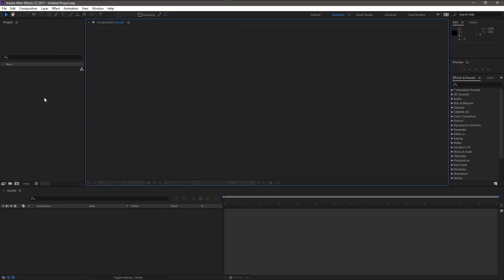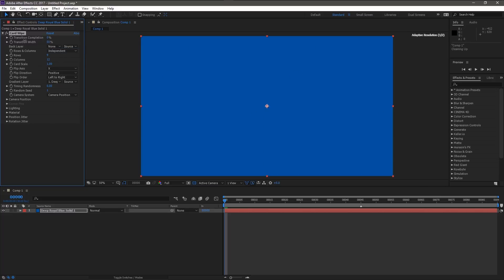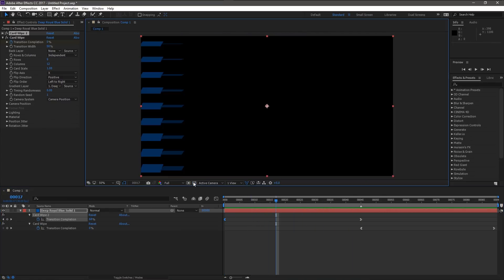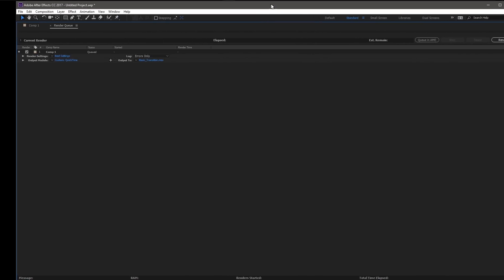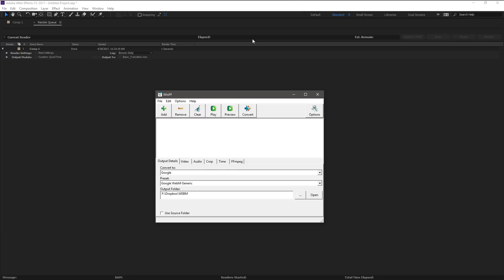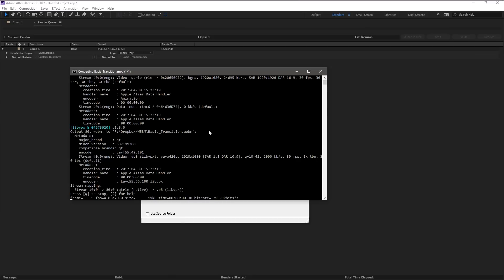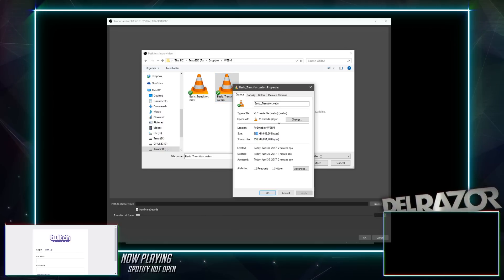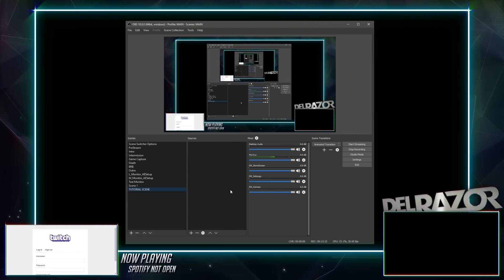How to Make Video Transitions with Transparency in OBS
Edit: 8/10/17 -  the latest version of OBS Studio includes the stinger transition feature by default, so you don't need to worry about installation if that plugin moving forward. I'll keep the info in this description for posterity.

In this video I show how to incorporate a video you've made with alpha channels as a transition in OBS.

With the Stinger Transitions plugin for OBS and a video converter app called WinFF, you can create really elegant custom transitions for use between scenes in OBS.  I've used Adobe After Effects to create a simple transition, but you could also use other apps, as long as they export alpha channels within the video file.

You could also use this technique to make animated twitch overlays/borders pop-ups and even follower alerts for use with services that allow webm files for the graphics.

I'll possibly do more of these tutorials if people find them useful.

A few bits of important info from the comments section.

Make sure you get the 64 bit version if winff. The x86 version does not have the presets needed. Follow my link below for the correct version.

Also, this plugin currently doesn't seem to support audio in the transition video file. The developer of the plugin may be able to add this in an update. Need to comment on that obs forum thread if you want to show interest in that.

First, make sure to install the Stinger Transition Plugin -

This plugin allows you to import video files with alpha channels and use them as transitions.

Also install WinFF -
EDIT - I believe you need to use the 64-bit version of the app to get the google presets with WebM support.

Here's the main site for the app (have to hunt for that 64bit version above)

Free video converter that converts video files to WebM format which allows for small filesizes that keep Alpha Transparency